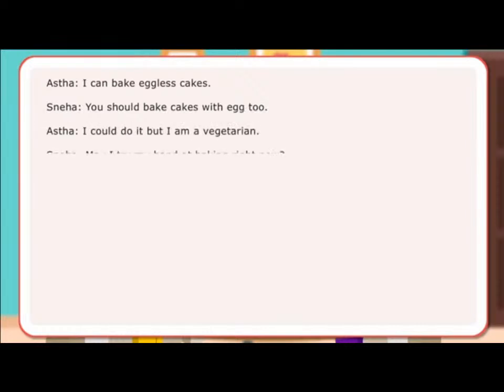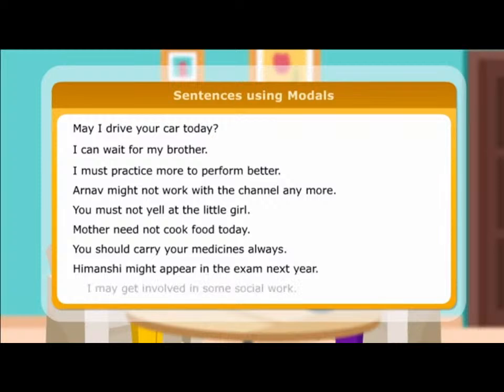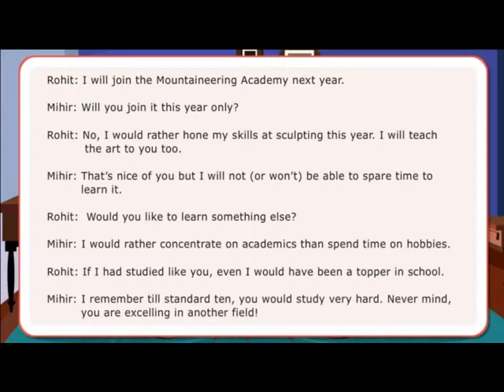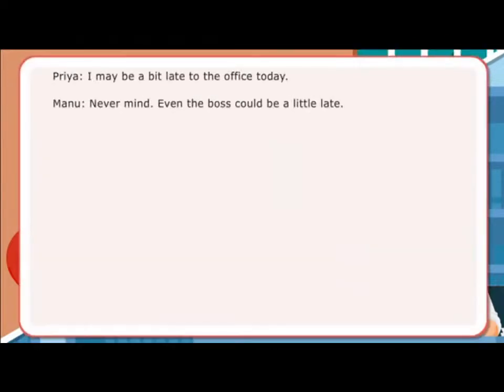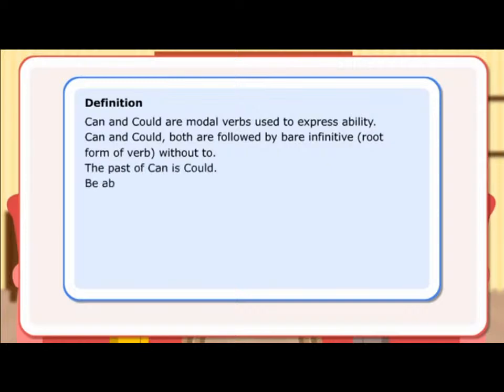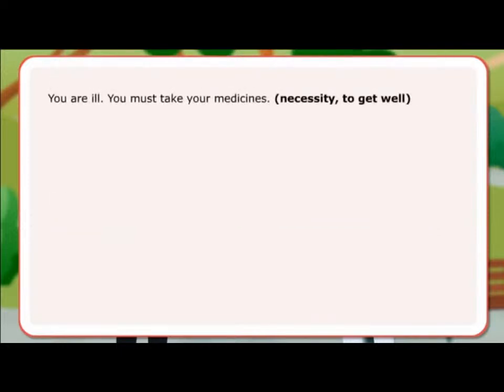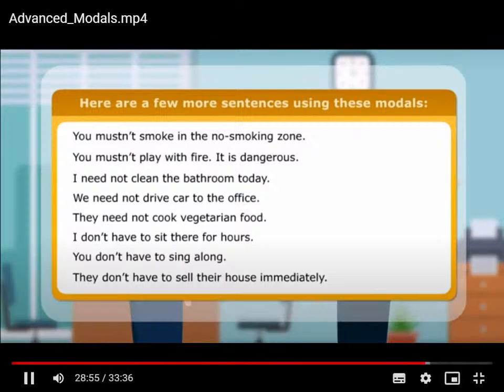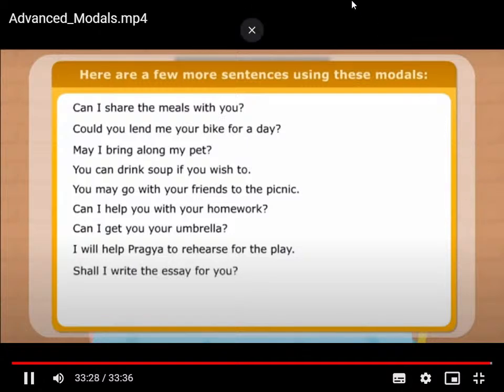Modals | Class 9/10/11 | SHORT TRICKS | Modals In English Grammar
Dive deep into the realm of English grammar with our extensive video tutorial focusing on modals, specifically designed for students in classes 9, 10, and 11. We explore the intricate facets of modals to enhance your understanding and mastery of these crucial linguistic elements.

GJPSK'S expertise in education is evident as he guides you through the complexities of modals, making the learning process not only informative but also engaging. The tutorial takes a systematic approach, starting with the basics and progressively delving into the nuanced applications of modal verbs.

Throughout the video, you'll encounter a diverse range of examples and real-world scenarios that illustrate how modals function in different contexts. From expressing possibilities and necessities to providing advice and making requests, each aspect is meticulously explained, ensuring a holistic grasp of these grammatical constructs.

Visual aids, diagrams, and interactive elements are strategically integrated to cater to various learning styles. Dear Sir's commitment to creating an accessible learning environment is evident, making this tutorial a valuable resource for both students seeking to strengthen their grammar foundation and educators looking for effective teaching materials.

Join  on this educational journey as he demystifies modals, empowering you to confidently navigate their usage in written and spoken English. This video promises not just knowledge but a transformative learning experience that will leave you well-versed in the intricacies of modals in English grammar.